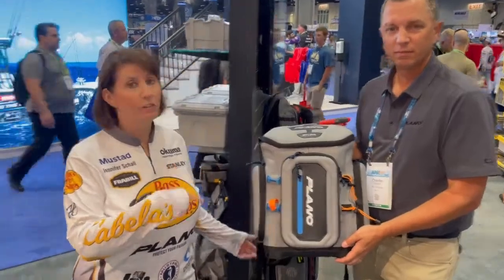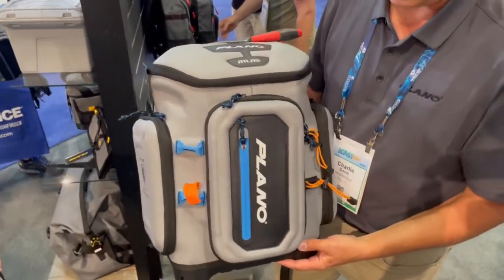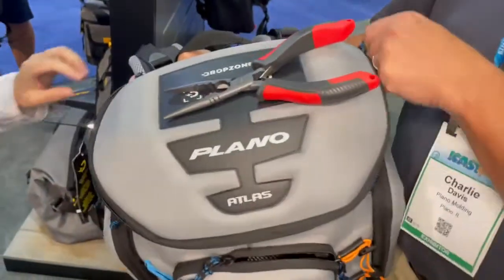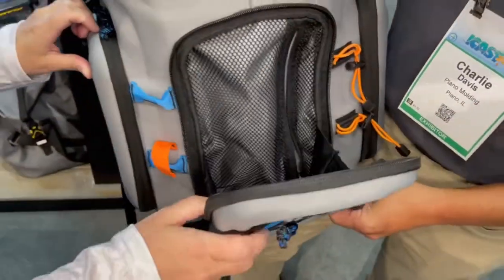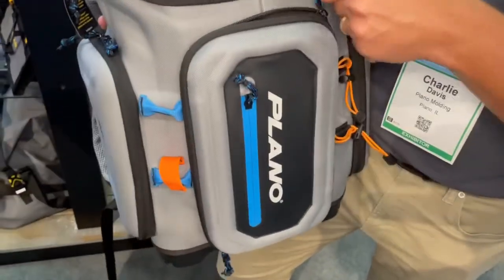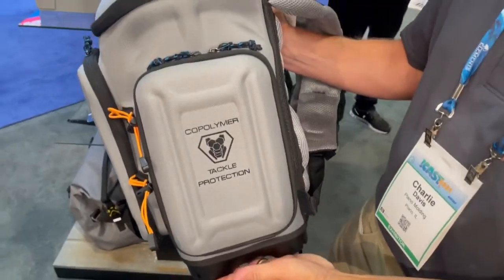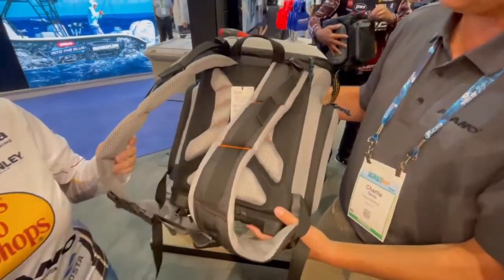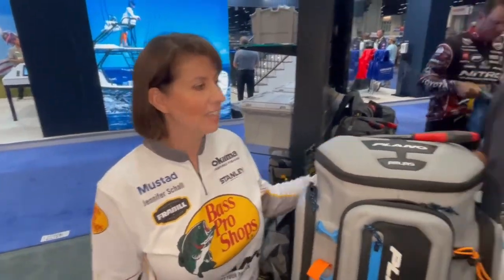Plano Fishing Atlas Tackle Pack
Jennifer and Charlie discuss the new Plano Fishing Atlas Tackle Pack at the ICAST Fishing Show!

The Plano Atlas Tackle Pack is a durable tackle-carrying solution that combines the strength of a hard-sided tackle box with the lightweight portability of a soft-sided tackle bag.

The Atlas Tackle Pack is loaded with design features that make it an ultra-efficient and a one-of-a-kind entrant in its class. It starts with a sturdy, skid-resistant and waterproof HDPE base. The body of the pack is surrounded by ultra-durable EVA panels for a rock-solid foundation and premium protection, which allows the pack to stand up and keep its form even when empty, while ultra-comfortable padded shoulder straps help distribute the weight.

At the top, the pack includes a patented magnetic Dropzone. Anglers can store tools and lures for quick access without the fear of losing them. Strong magnets keep them in place even when running down the lake at high speeds. The pack also includes a bungee-cord rod holder, tool holders and a water-resistant cell phone storage pocket to keep essential gear close at hand. Internal zippered mesh pockets and molded clamshell style side pockets open wide and provide secure and protected storage for smaller items or 3500 size Stowaways. Atlas includes three Plano 3750 StowAway utility boxes.

KEY FEATURES:
• Innovative EVA molded construction
• Magnetic Dropzone keeps tools and lures in place
• Waterproof molded base
• Water-resistant cell phone pocket
• Internal zippered pockets
• Soft, padded shoulder straps with sternum strap
• Molded Clamshell side pockets
• Includes three 3750 StowAway utility boxes

MSRP: $199.99
Availability: December 2021